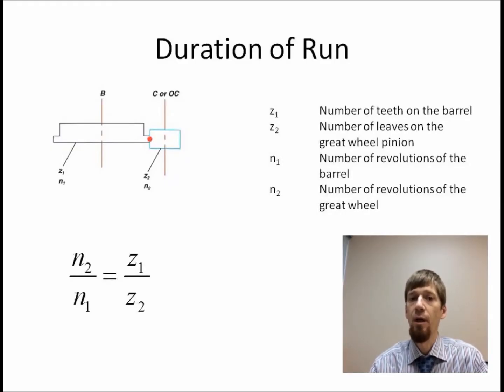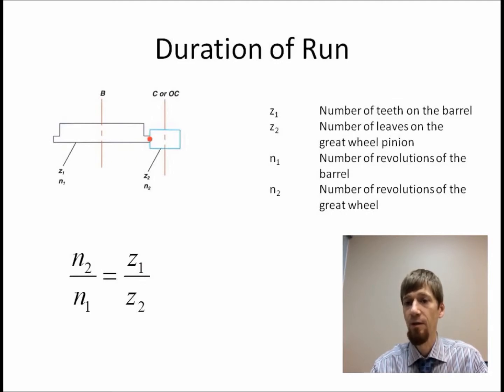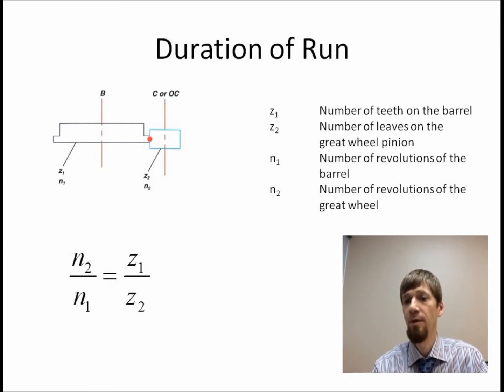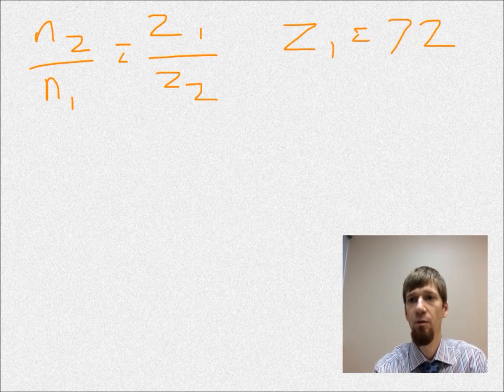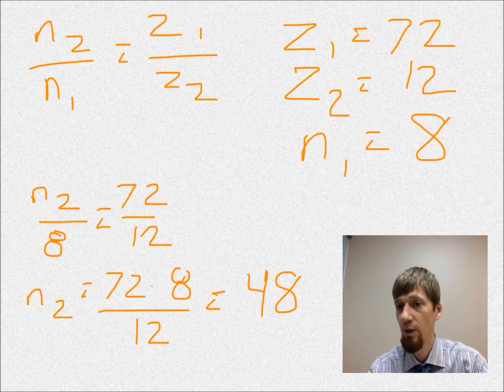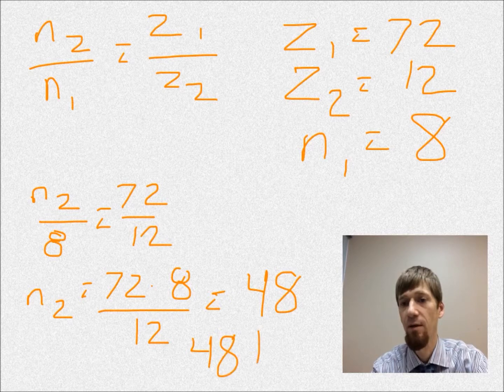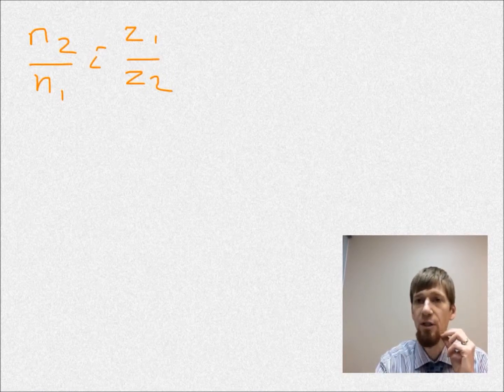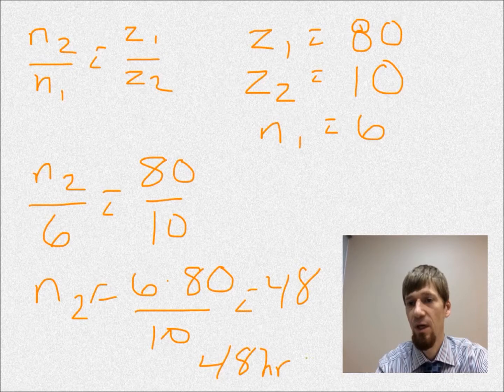Calculating the Runtime of a watch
In this video we demonstrate how to calculate the theoretical power reserve of a watch with a center wheel.